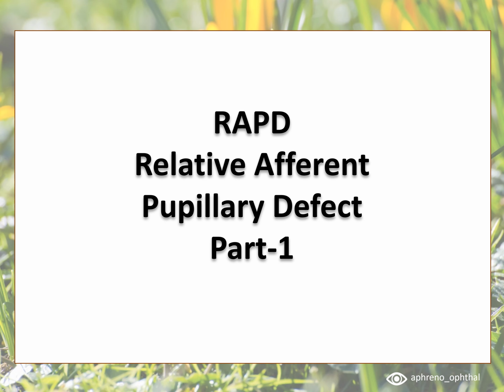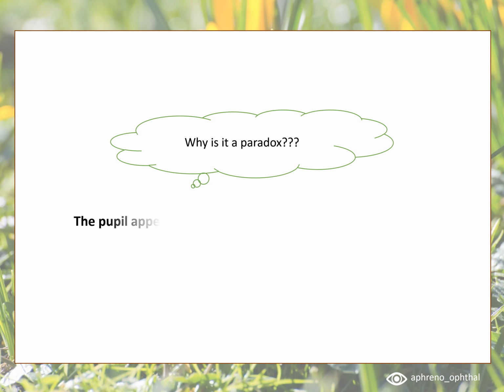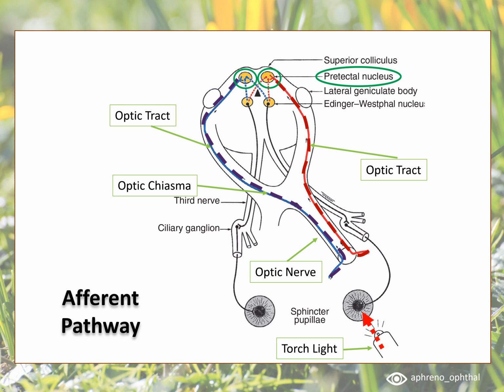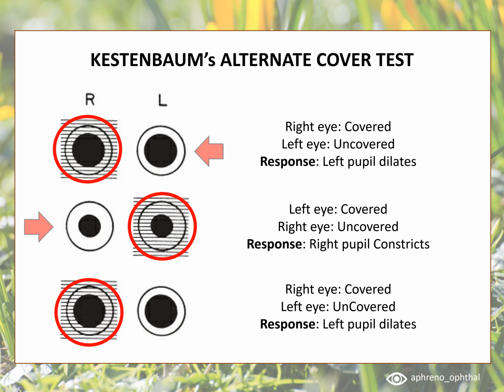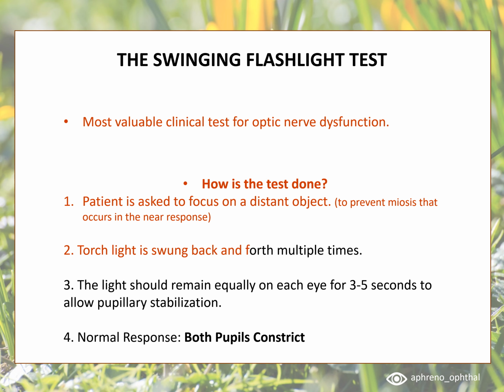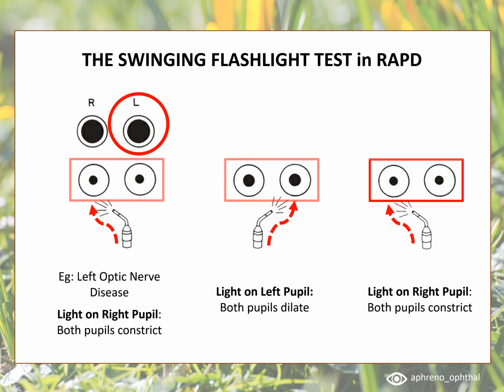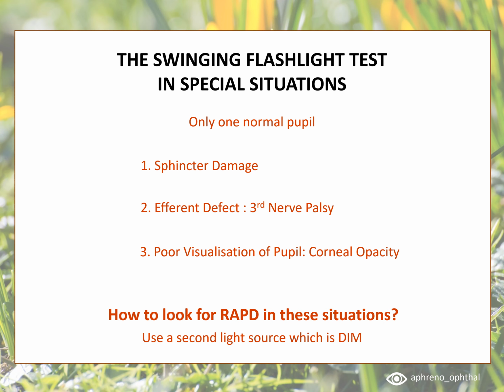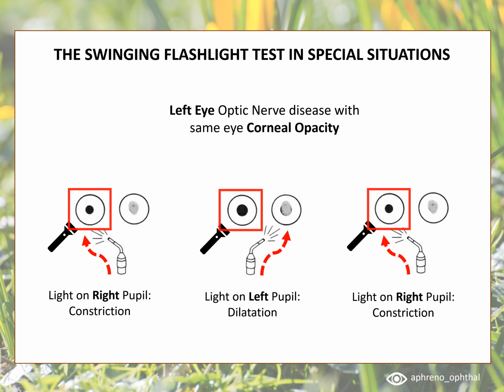Relative Afferent Pupillary Defect Part 1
Source:
1. Kanski's Clinical Ophthalmology, 9th edition: Brad Bowling
2. Walsh and Hoyt's Clinical Neuroophthalmology, The Essentials : Neil R. Miller MD, Prem S. Subramaniam MD, Vivek R. Patel MD.

Voicover: Voicebooking.com